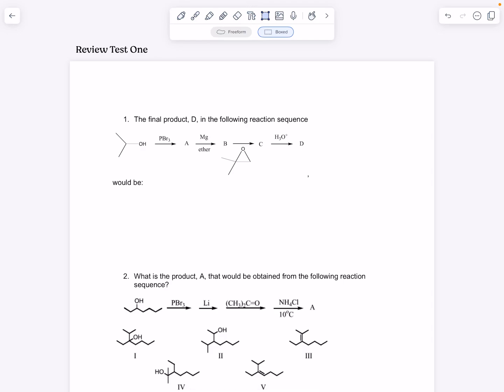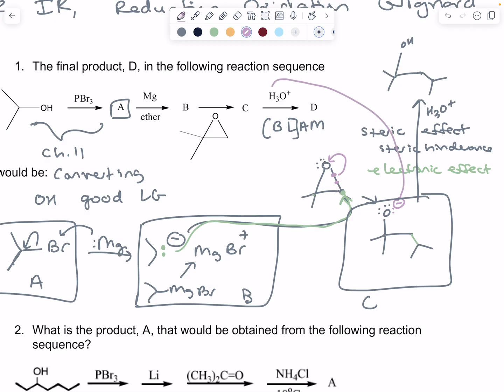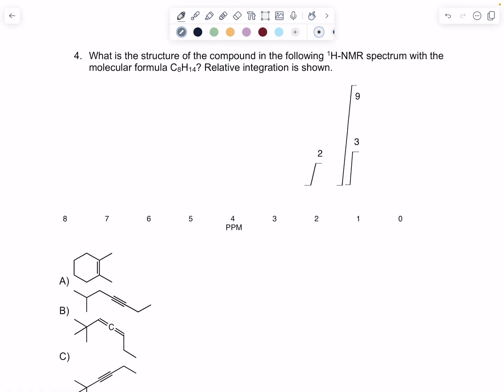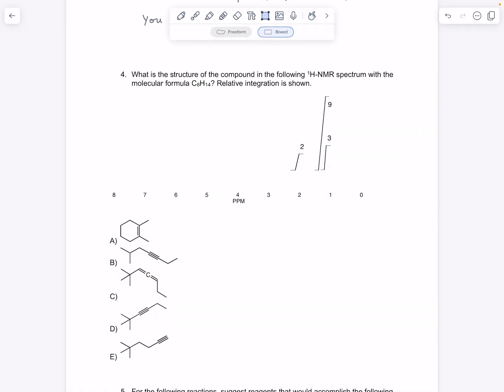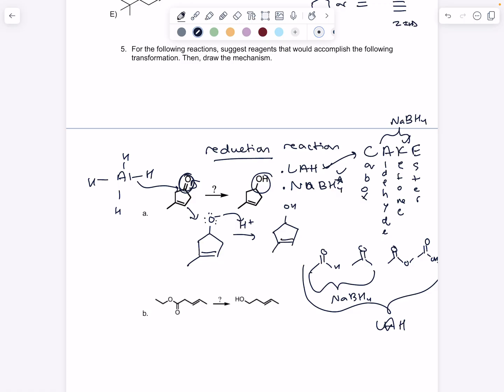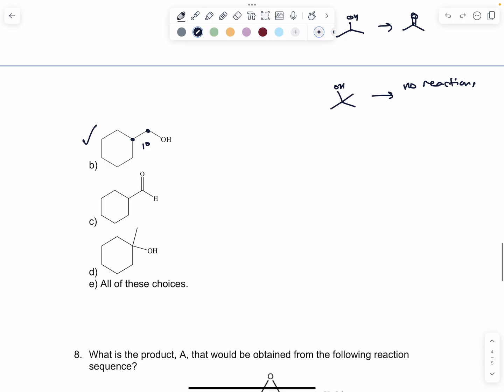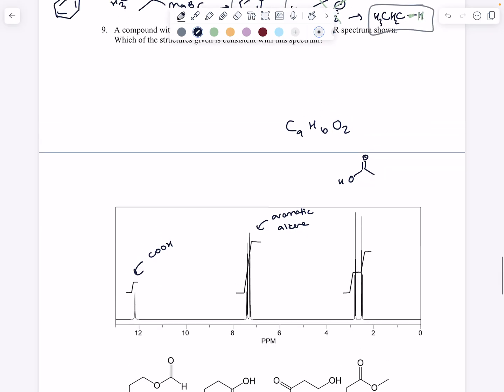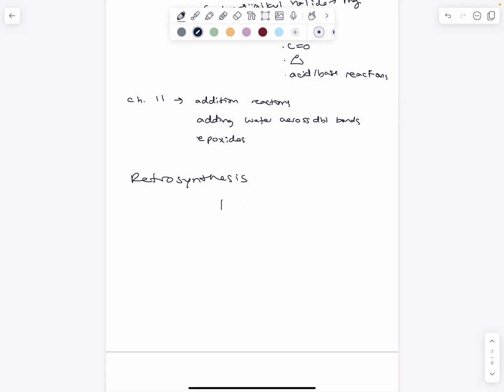Organic Chemistry Two Exam One Review - NMR, IR, Grignard